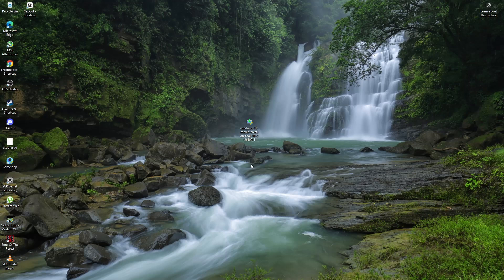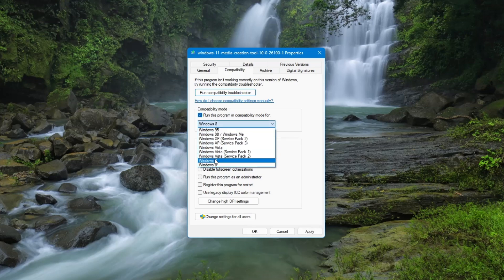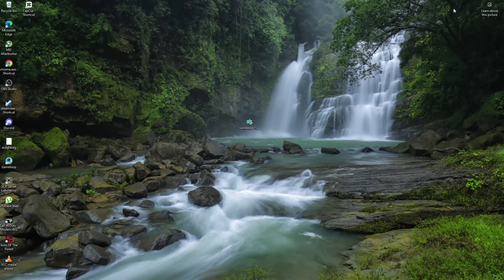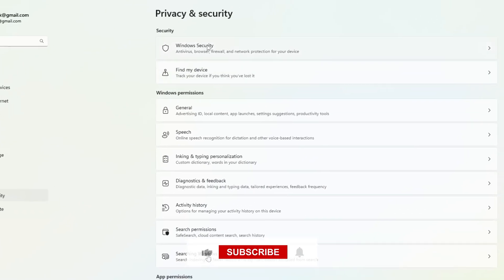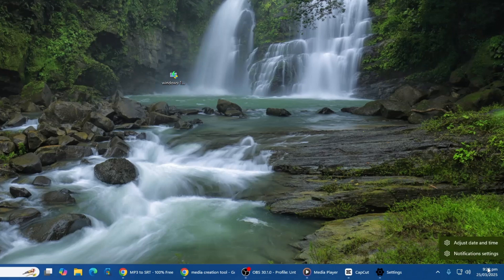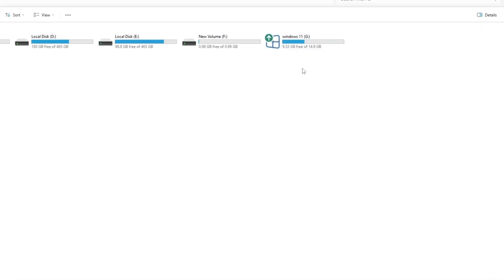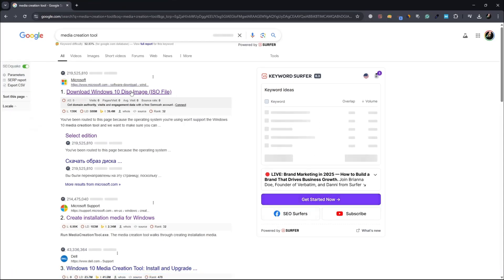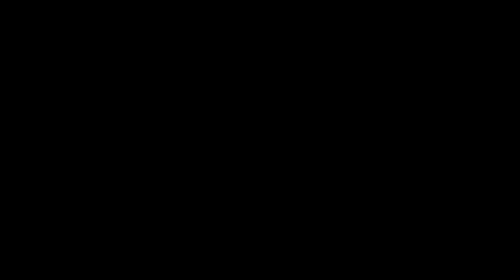How To Fix Windows Media Creation Tool Not Working [Solved] | Step-by-Step Guide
Are you struggling with the Windows Media Creation Tool not working? Whether you’re trying to create installation media or upgrade your system, errors can be frustrating. In this tutorial, we’ll walk you through multiple troubleshooting methods to get the tool running smoothly. Follow these steps carefully to resolve any issues!

✅ What You'll Learn in This Video:
🔹 Ensure your internet connection is stable for proper downloads
🔹 Run the Media Creation Tool as an administrator
🔹 Use compatibility mode for better system support
🔹 Check and install pending Windows updates
🔹 Temporarily disable antivirus software if necessary
🔹 Adjust your system's date and time settings
🔹 Test with a different USB drive and format it properly
🔹 Download a fresh copy of the Media Creation Tool

⏳ Timestamps for Easy Navigation:
0:00 Introduction
0:17 Check your internet connection
0:33 Run as administrator
0:48 Use compatibility mode
1:10 Install Windows updates
1:38 Disable antivirus temporarily
2:22 Adjust date and time settings
2:48 Use a different USB drive
3:25 Redownload the Media Creation Tool
3:53 Conclusion

✔️ Avoid common errors while creating installation media
✔️ Follow step-by-step solutions with clear explanations
✔️ Works for both Windows 10 and Windows 11 users
✔️ Save time troubleshooting with proven fixes

📢 Enjoyed the Video? Support Us!
📢 Share with others who might need help